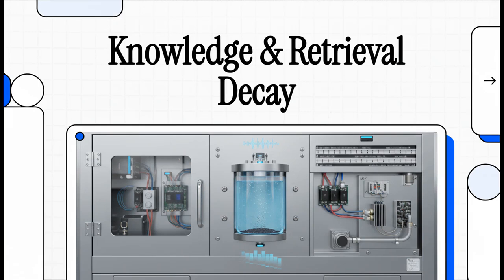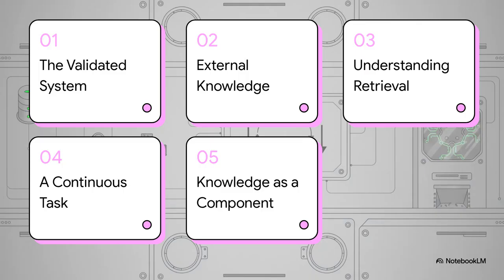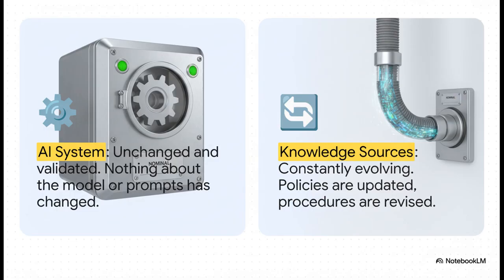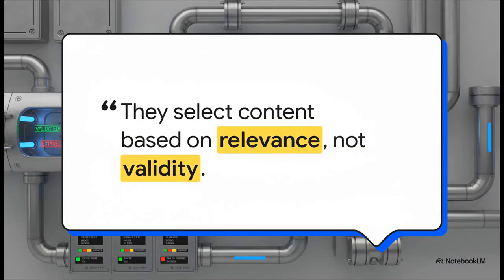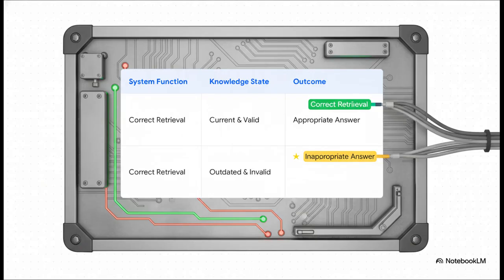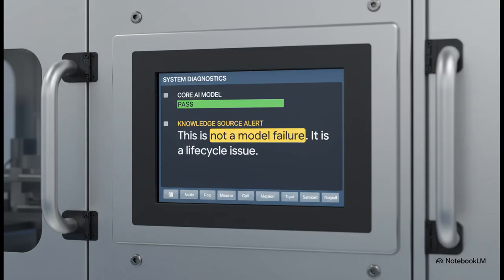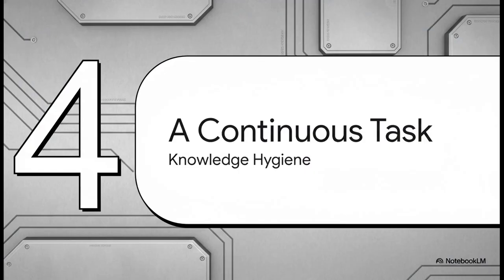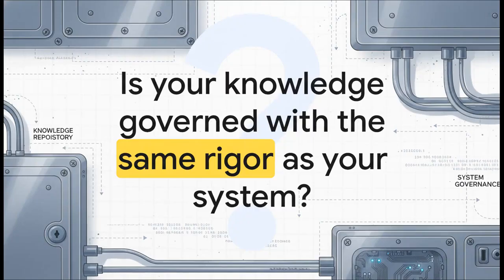Knowledge & Retrieval Decay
This video outlines strict protocols for maintaining conceptual clarity and system integrity when using assistive technologies. One focus is the use of temporary mental models, which serve as initial learning aids but must be discarded in favor of formal system models when making high-stakes or authoritative decisions. Furthermore, the guidelines establish a visual registry that forbids misleading imagery, such as anthropomorphic metaphors or diagrams implying autonomous execution without human intervention. The sources also address the phenomenon of retrieval decay, noting that information accuracy diminishes over time as external sources become outdated. Ultimately, the text emphasizes that knowledge hygiene is a continuous responsibility, as the failure to update source material leads to systemic drift and degraded performance. Thus, organizational safety depends on transitioning from intuitive metaphors to rigorous documentation and active data maintenance.